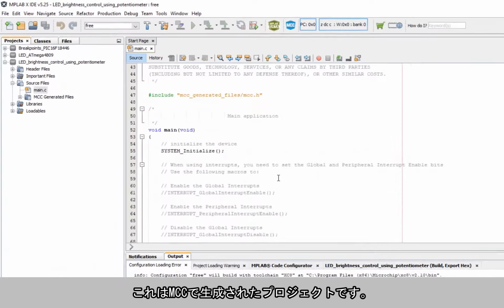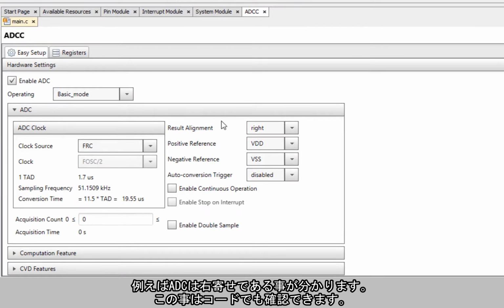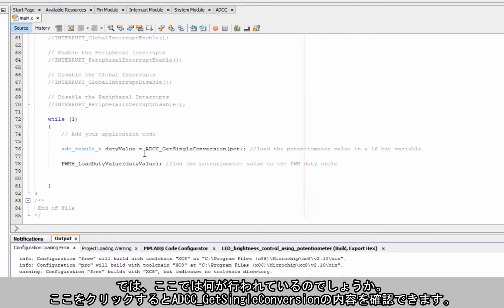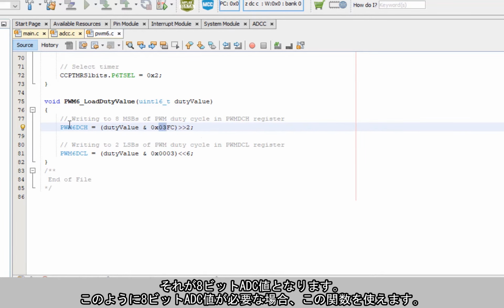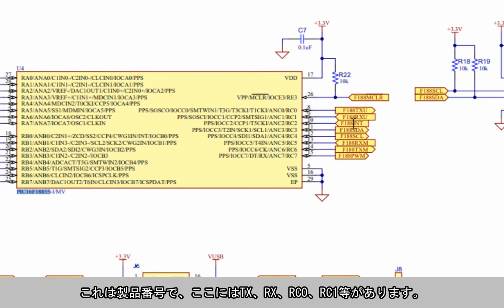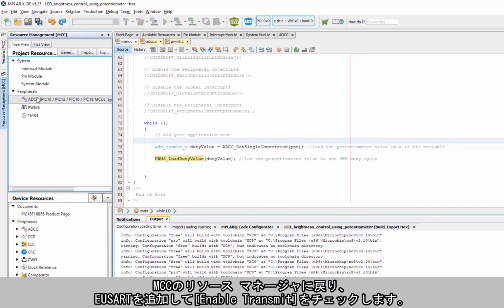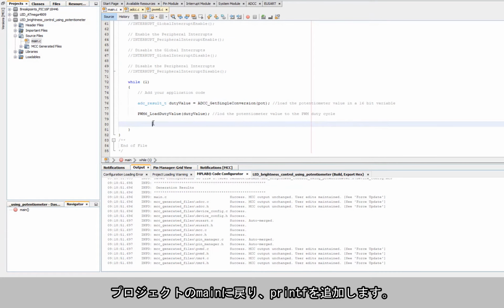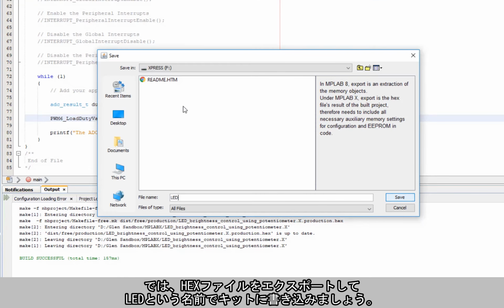MPLAB® X IDE Essentials: Xpressサンプルの編集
この動画では、MPLAB® Xpressサンプルブラウザで前回見つけたサンプル プロジェクトを編集して行きます。